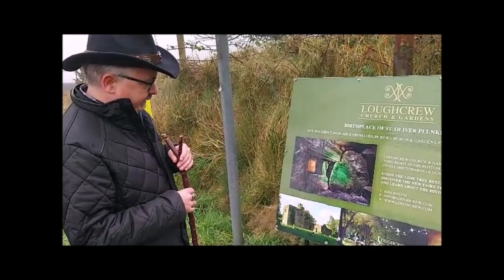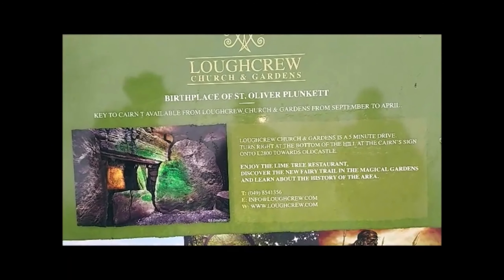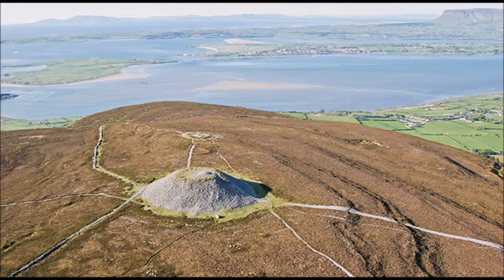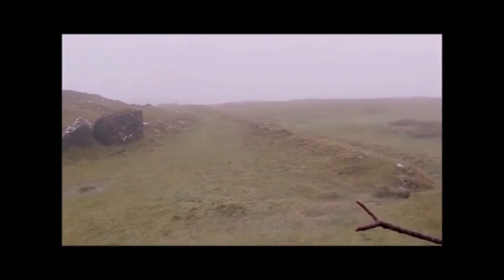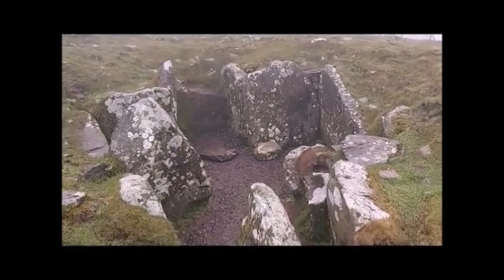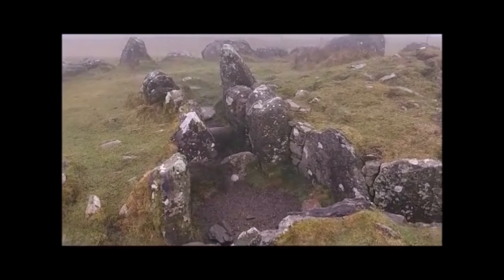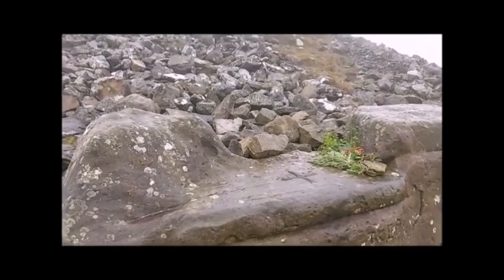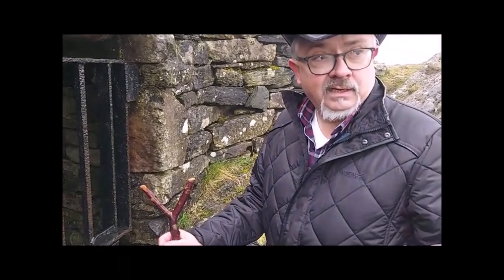A wet and windy Loughcrew (with Bartle D'Arcy)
In a very wet, windy and cold Loughcrew with the excellent Bartle D'Arcy, local historian and tour guide, as we have a look at some megalithic tombs on a range of hills, in Meath (The Royal County)!

Loughcrew is an area of great historical importance near Oldcastle, County Meath, Ireland. The megalithic tombs dating back to the 4th millennium BC,  and are situated at the highest point in Meath. It is deemed one of the four main passage tomb sites in Ireland and is a protected National Monument.
We end the video by looking at the the martyr St Oliver Plunkett, his execution and checking out his leg bones in the church in the nearby town of Oldcastle.